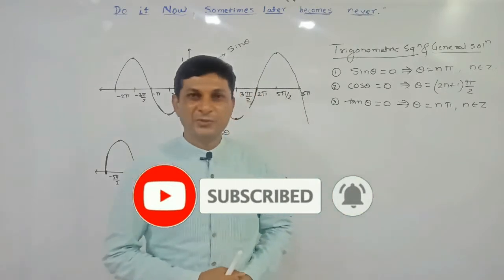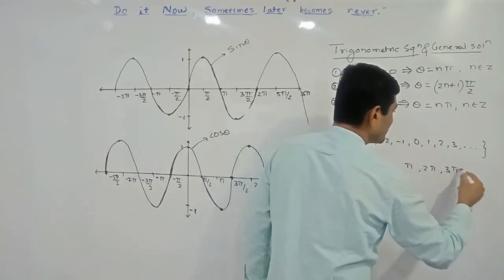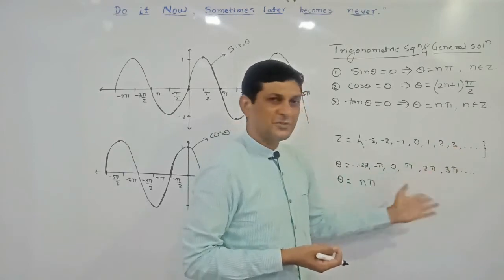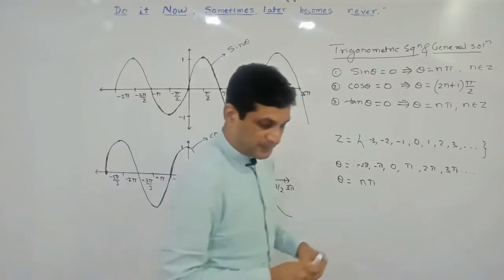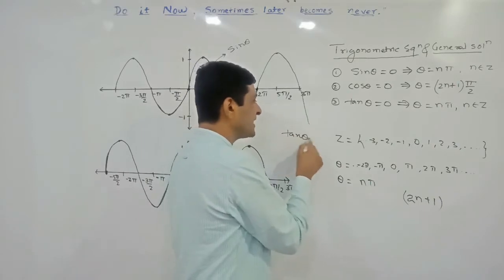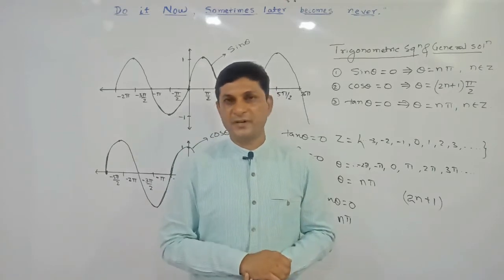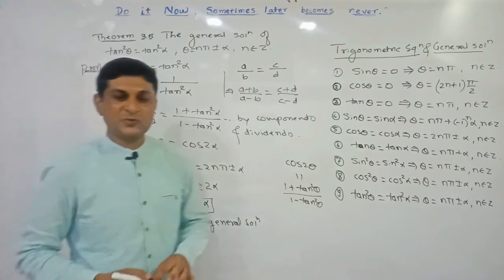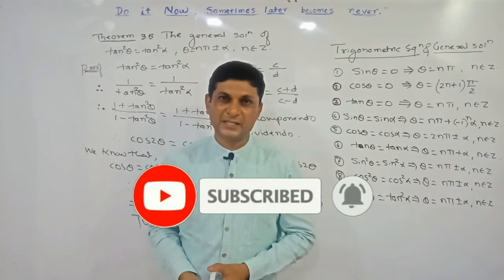Trigonometric Functions | Theorem 3.1 to 3.6 | Class 12 Maths | Maharashtra Board | Samit Deshmukh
✔I Professor Samit Deshmukh is going to teach you Trigonometric Functions chapter of class 12th Maharashtra board

✔ In this video we will discuss on Theorem 3.1 to 3.6.